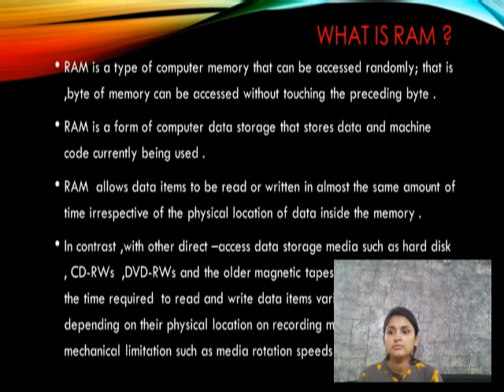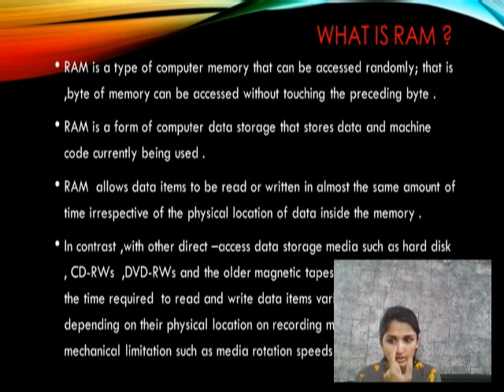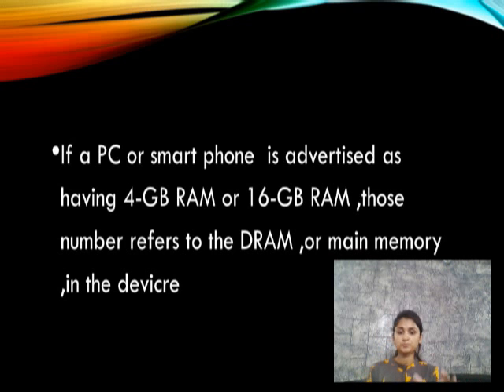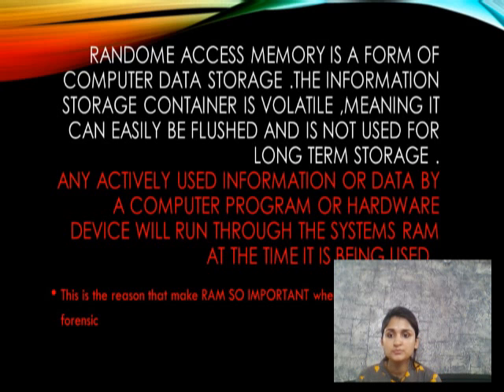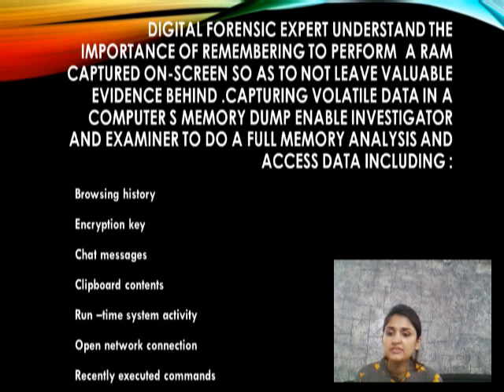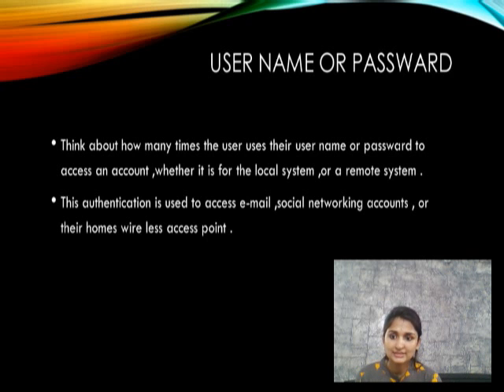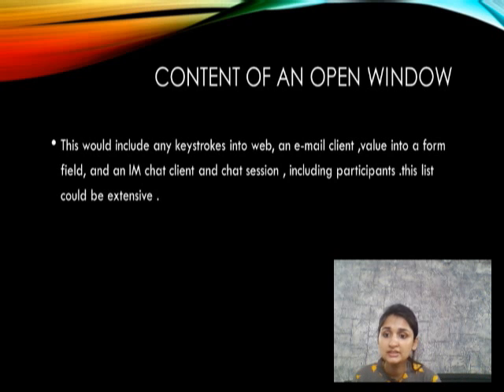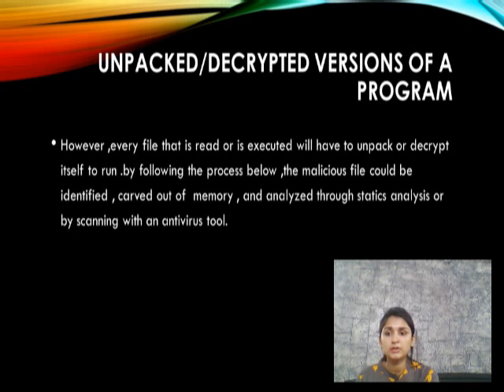Pragati Yadav, RAM AND ITS IMPORTANCE IN DIGITAL FORENSIC, SVIFS, SVVV, INDORE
@ RAM AND ITS IMPORTANCE IN DIGITAL FORENSIC @